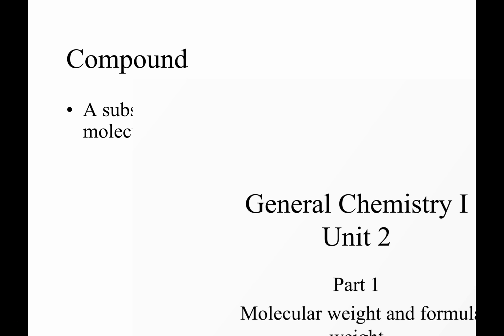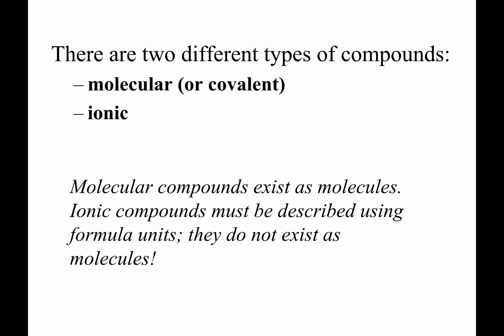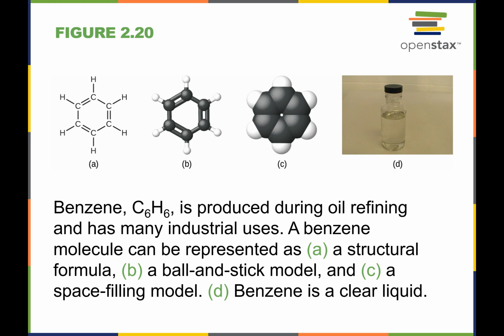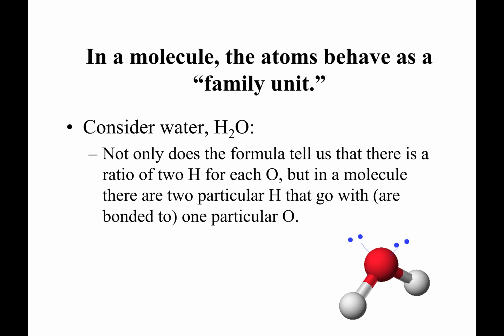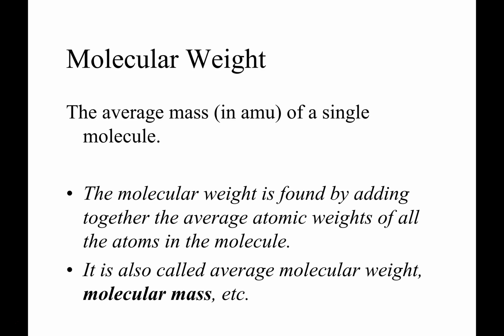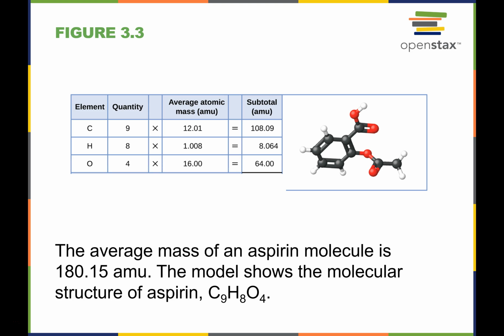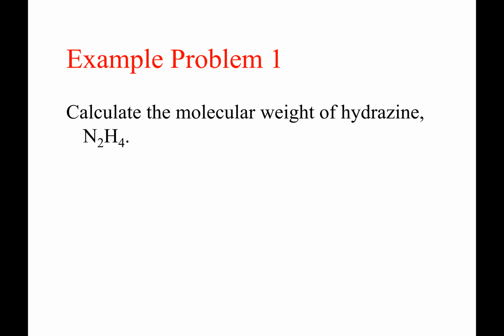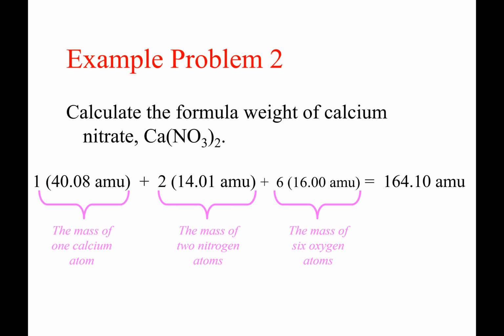CHM165 Sept 18